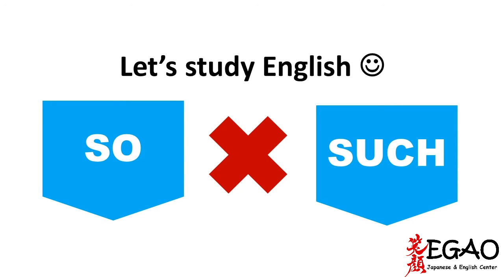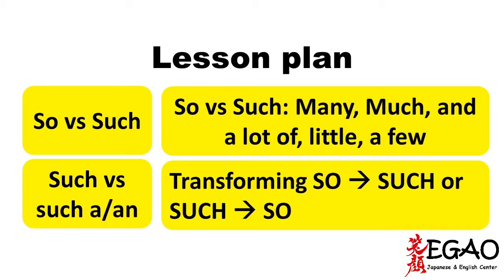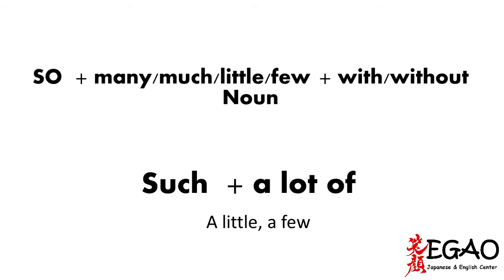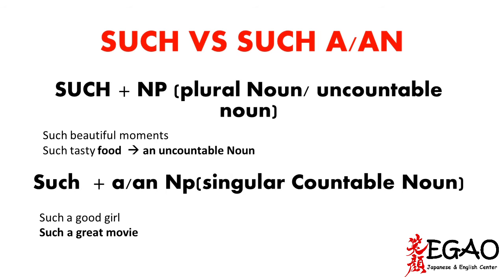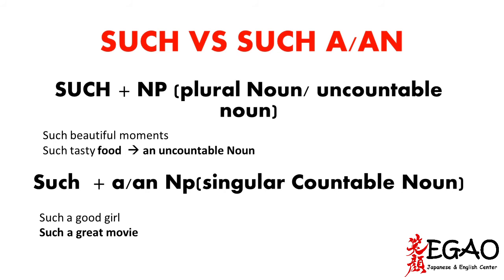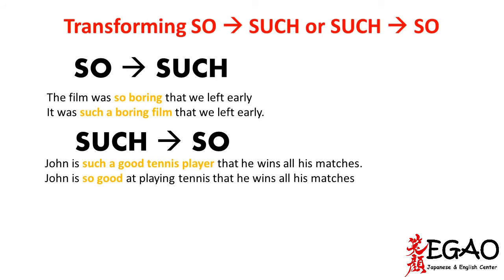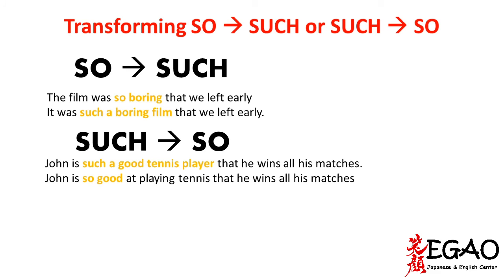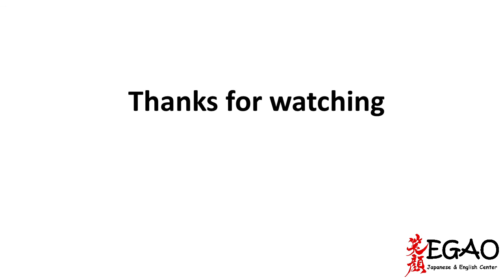SO vs SUCH || Learn Grammar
So and such have different patterns in sentences

Happy watching! Happy Learning!

We will share our new video for GRAMMAR QUIZ 😍, Do hope it can assist to practice your grammar skill